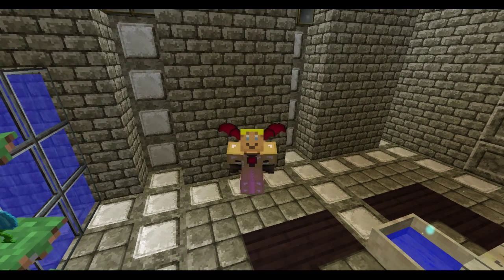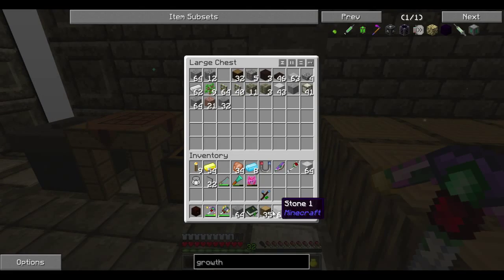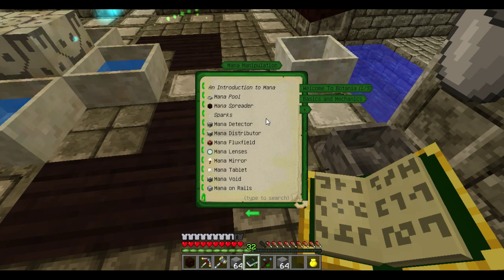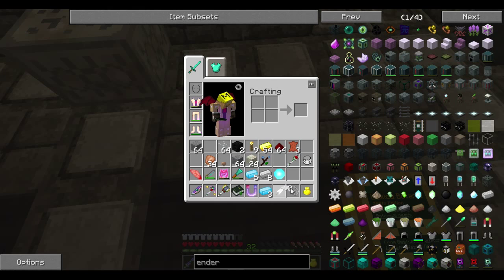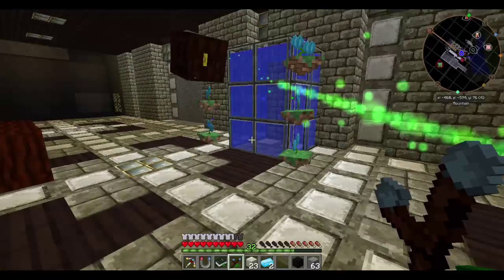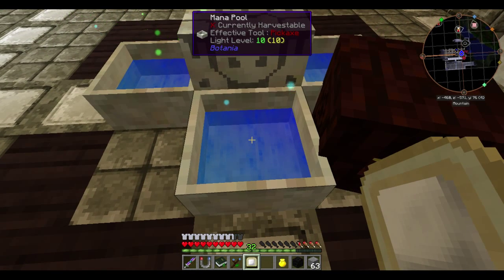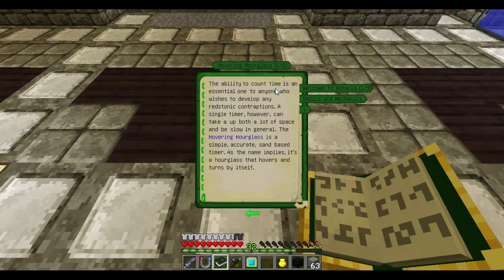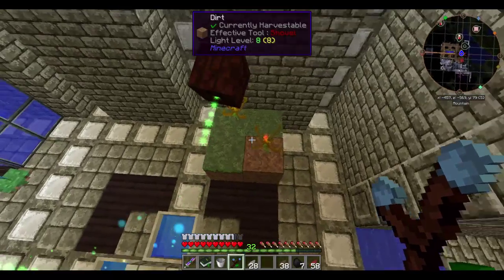MODSAUCE 2 - MINECRAFT SERVER PLAY - S2:EP6 - "BOTANIA PHASE 1"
WATCH as renovate breaks out his green thumb and starts botania. rough start leads to better ending with some cool equipment.

Interested in becoming a youtube player on this server and have an ACTIVE

channel?
and apply. quantity of slot restricted.

If you are enjoying this series, catch what happens
on these channels too!

ONCE downloaded - open launcher - look for MODSAUCE2 in the packs!